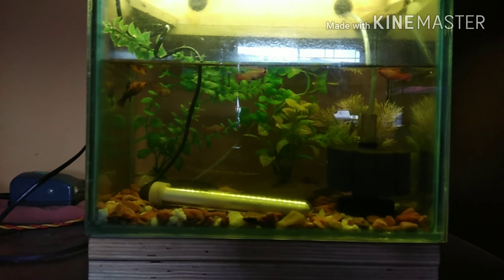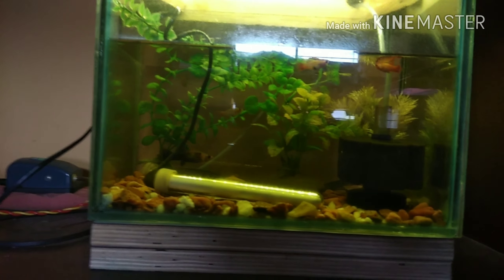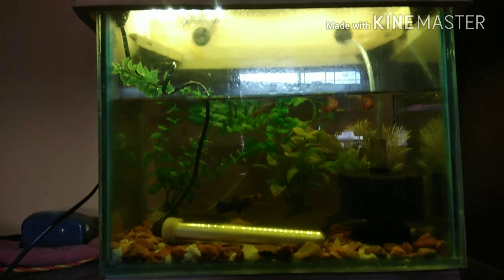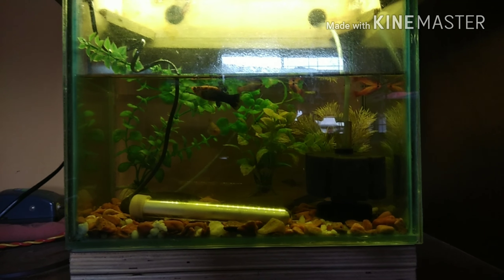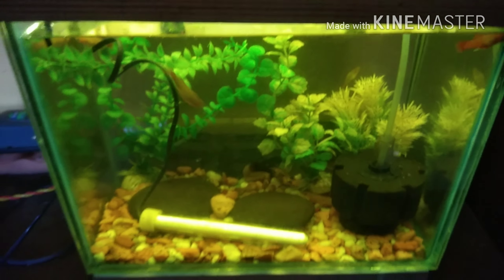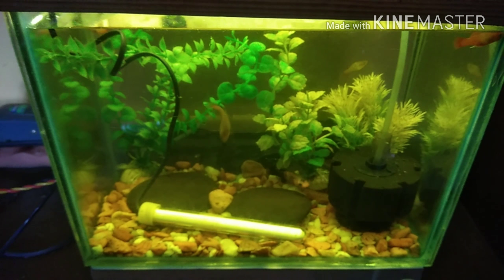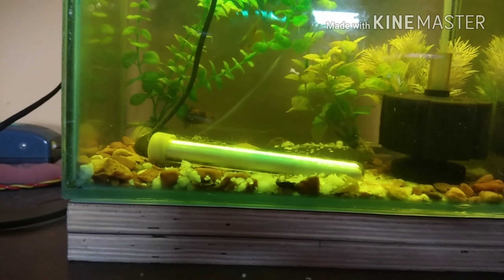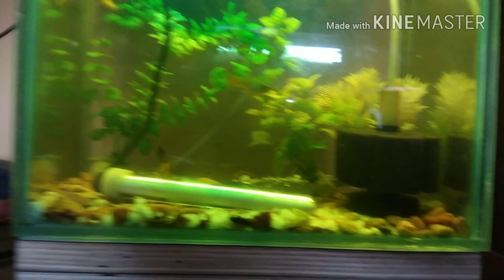Water Changing & Maintaining Of My Hospital Tank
Hey Guys Today I m Changing Water Of My Hospital Tank.Hope U like a Video

Discus Fish Care Tips | Ten Tips Part 2 | Discus Fish Care Tips  In Details  Full Information